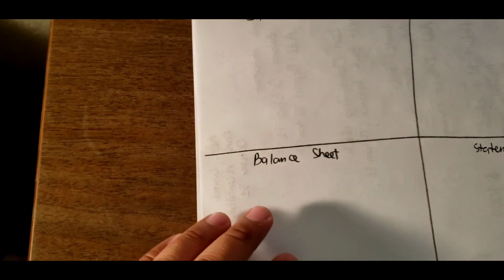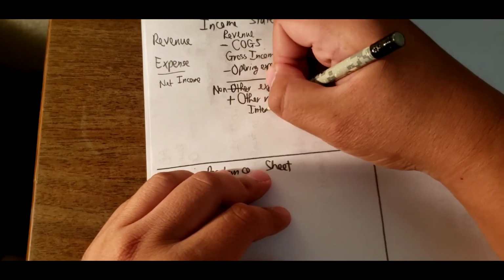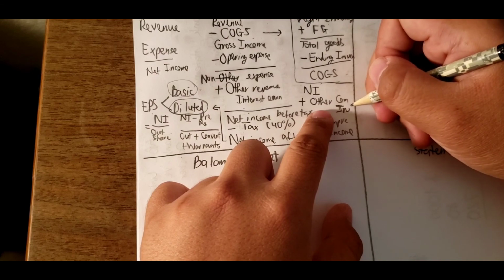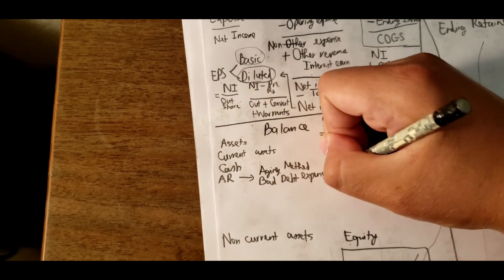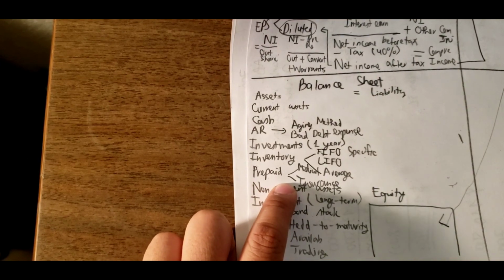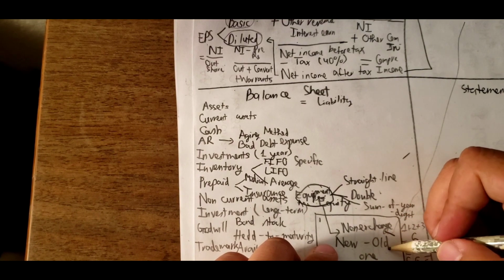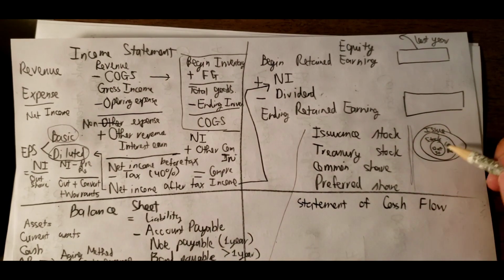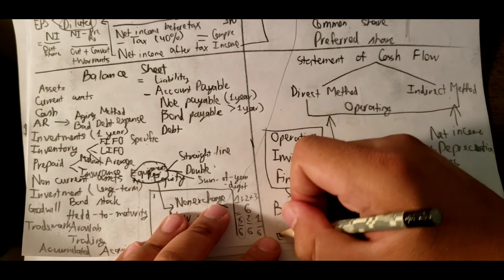Summary of all basic Accounting and Road Map to learn and review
Here is my Road Map for Accounting and Intermediate Accounting that we need to know how to calculate. Using 4 tables to summary in everything before doing the test and CPA FAR